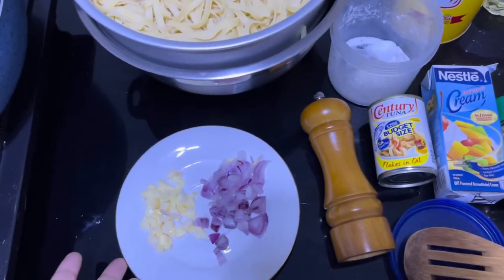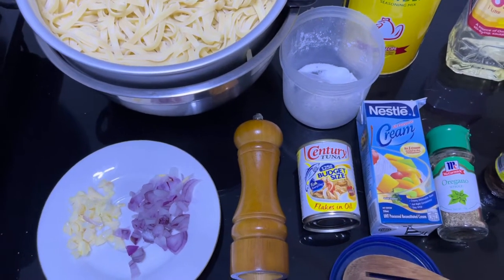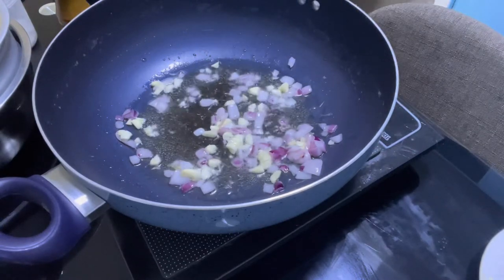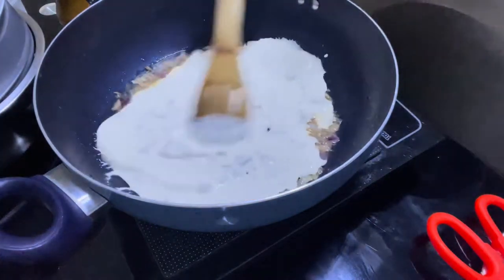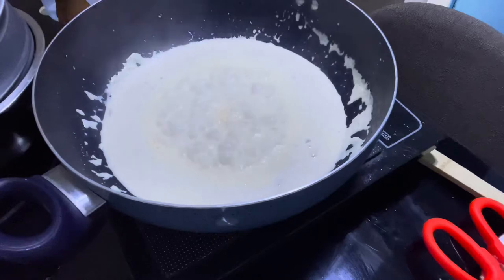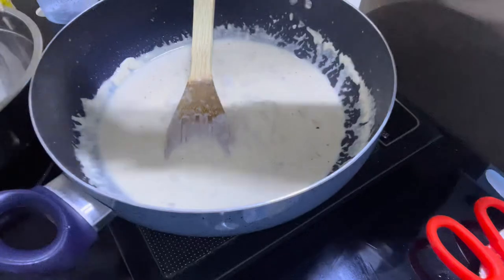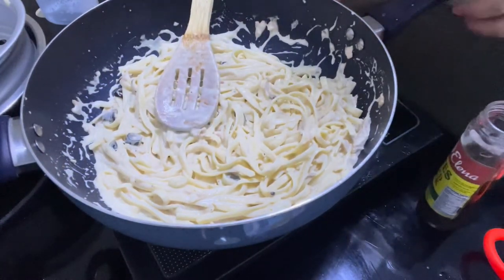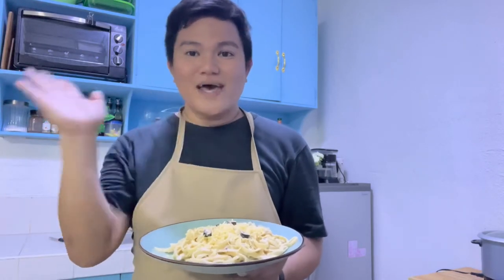How to cook Tuna Carbonara in a simple way| Vlog #1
Here’s my very simple recipe of Tuna Carbonara. I only used ingredients whatever is available in the kitchen. Nowadays, we need to create and innovate food that is economical and easy to cook. Nasa pagluluto lang yan at tamang plating. Of course, you do it with love.